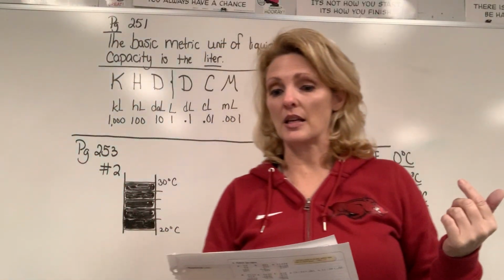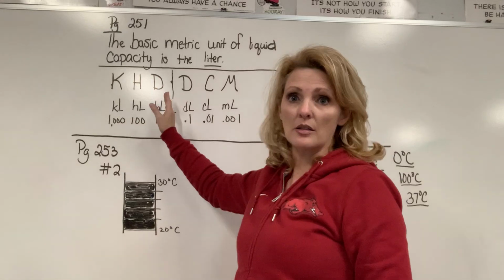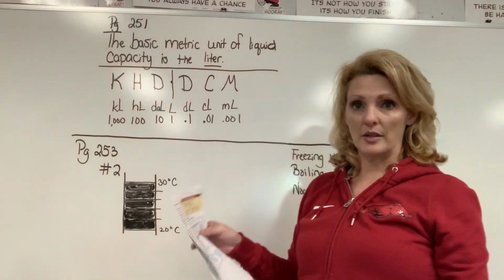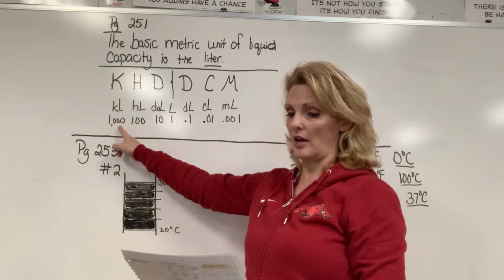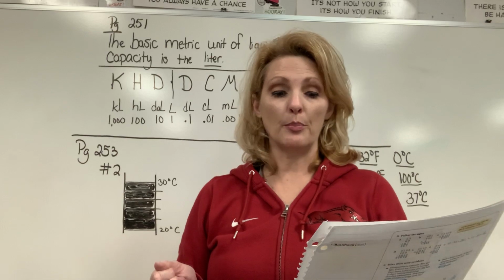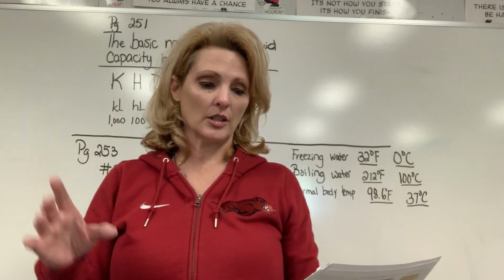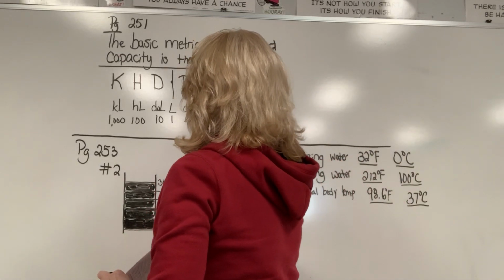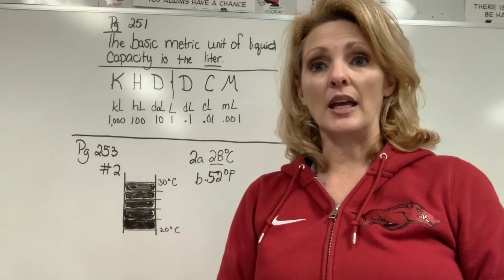G04 - Liters, Metric Prefixes, and Temperature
Mrs. Santis teaches about how to use liters, metric prefixes, and temperatures.